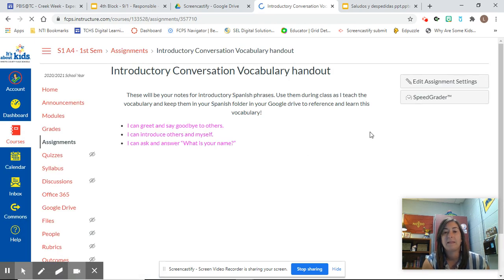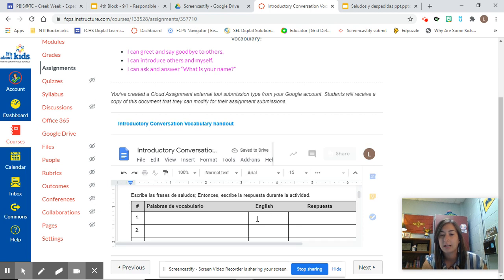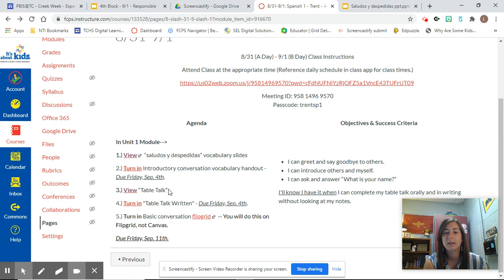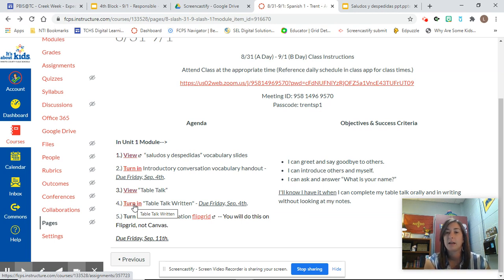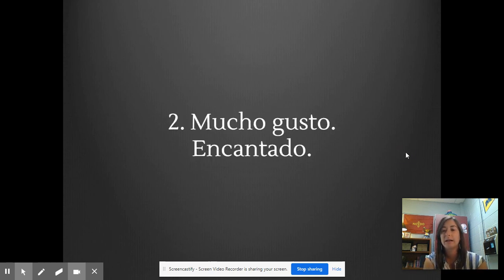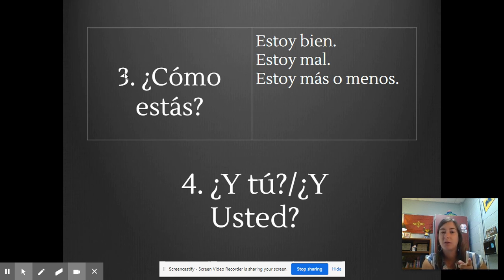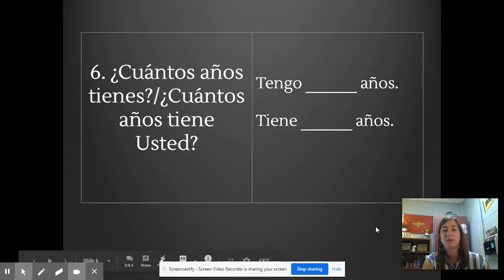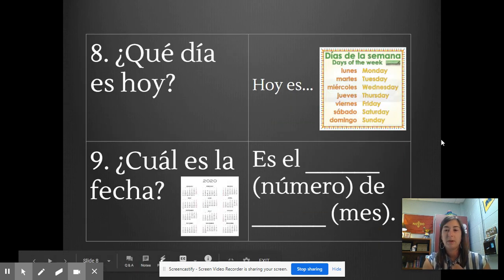Saludos y despedidas 8/31-9/1"Introductory conversation vocabulary handout"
Description of assignments for 8/31-9/1.